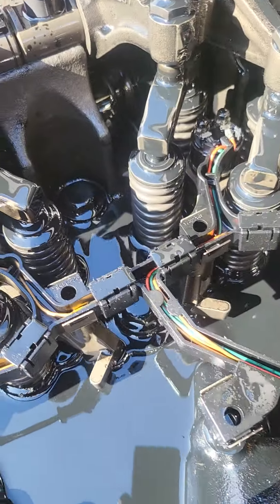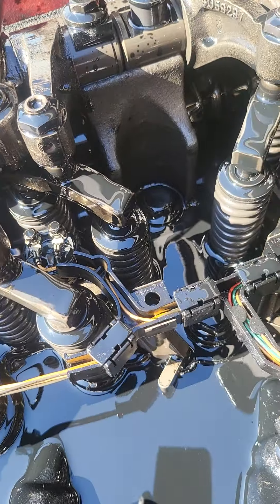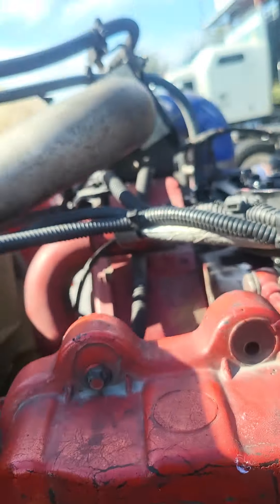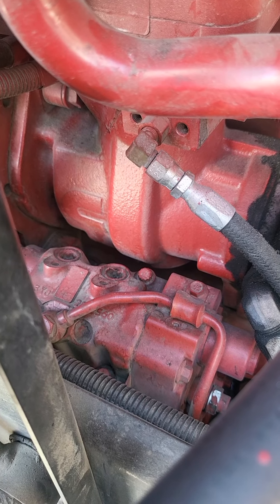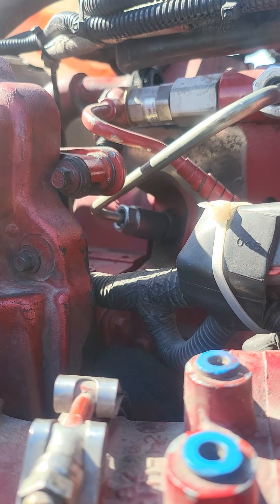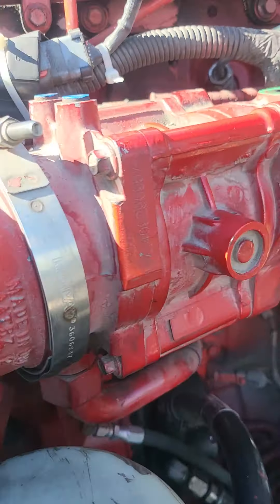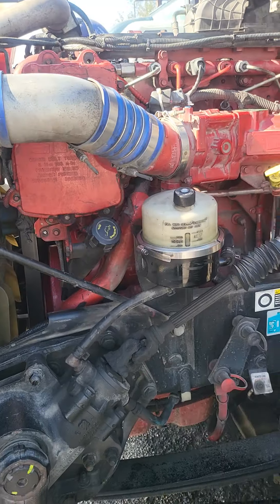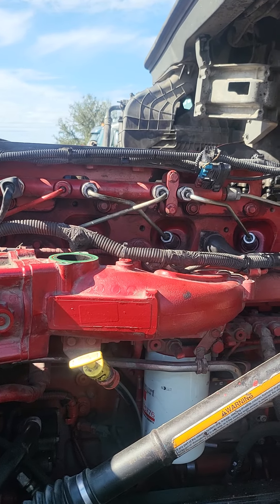Putting in my own injector #5 in my isx15